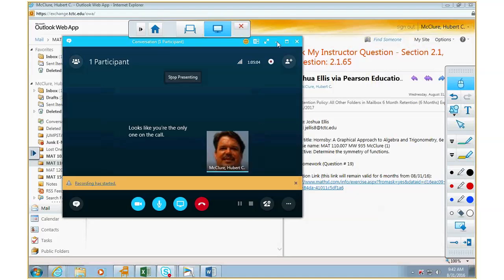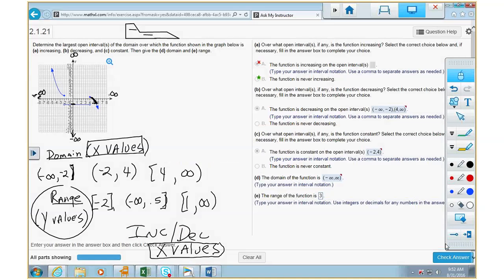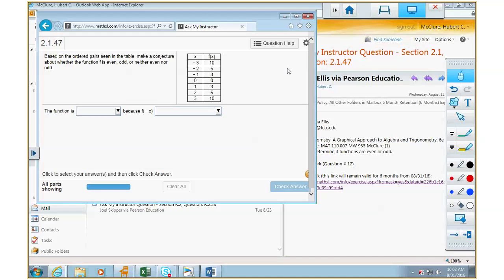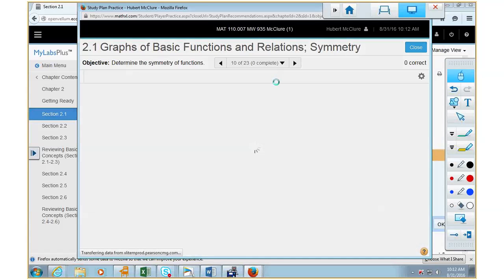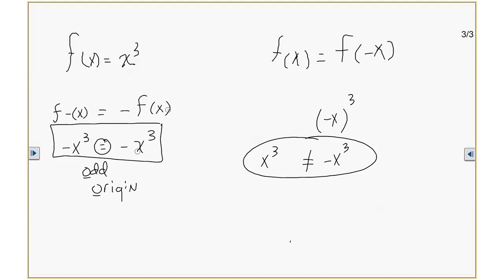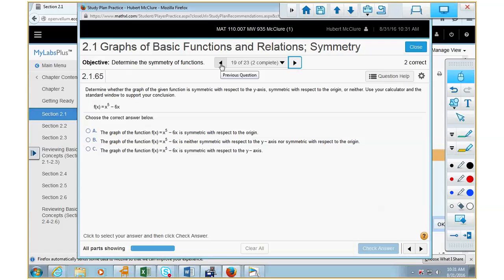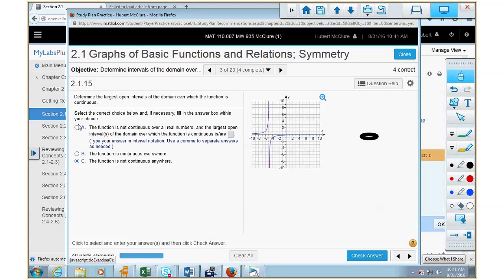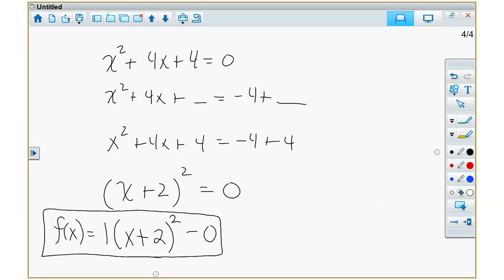8312016 Even Odd Functions IncDec Values